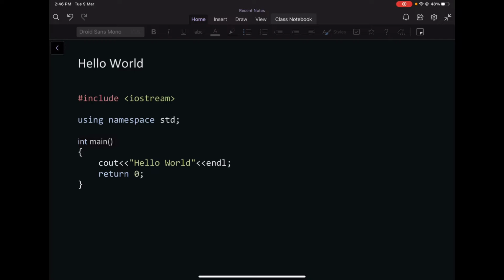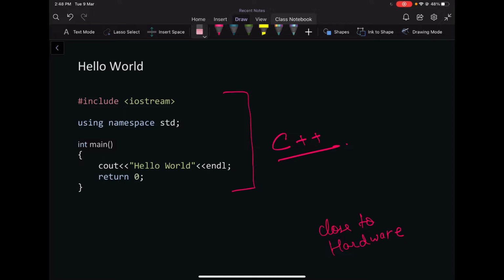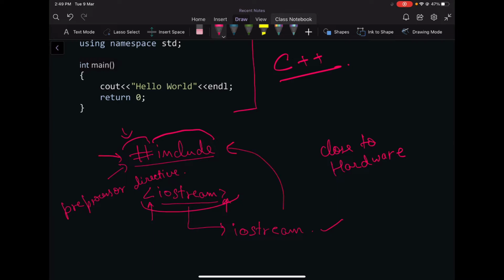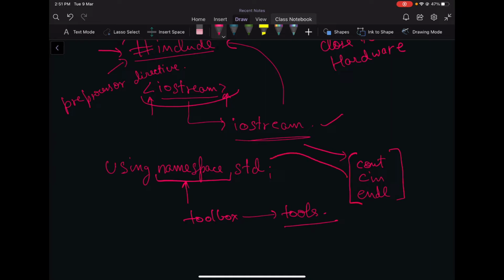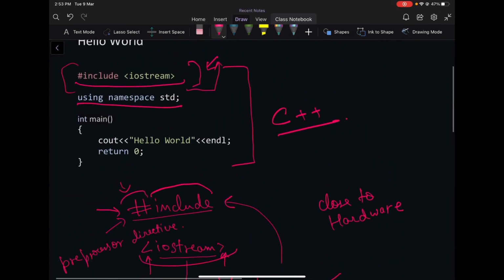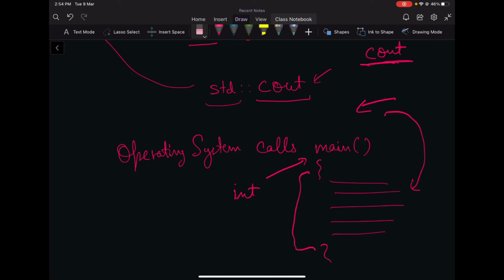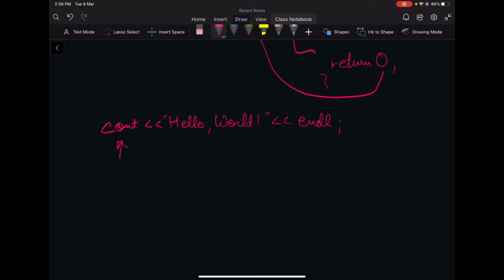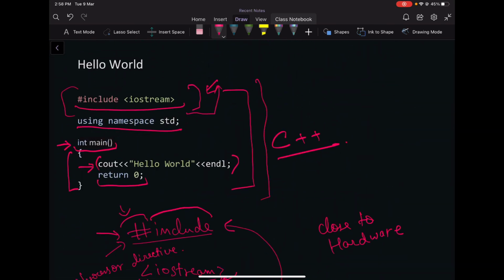Hello World! | C++ Fast-Track #1